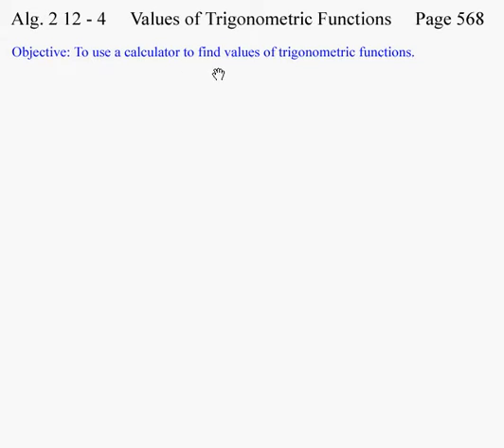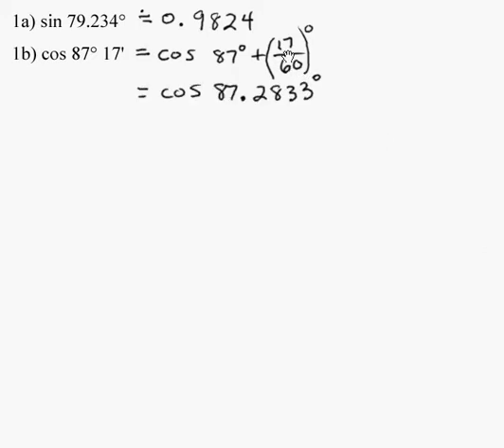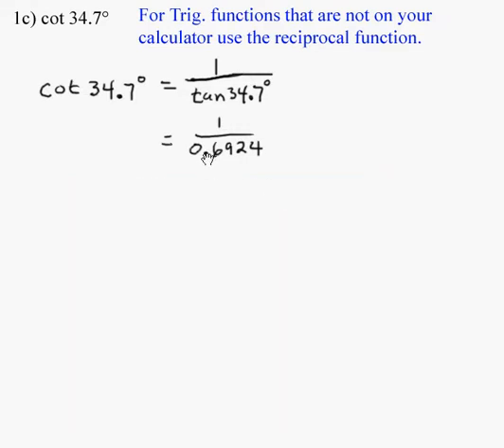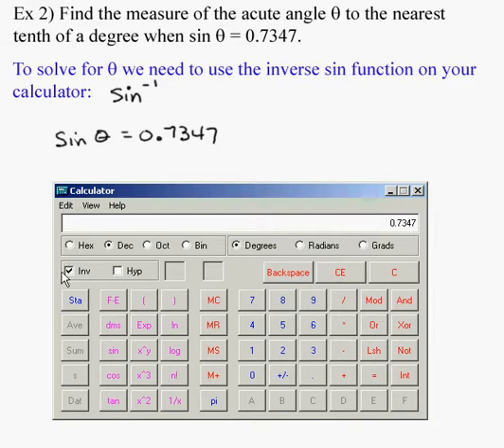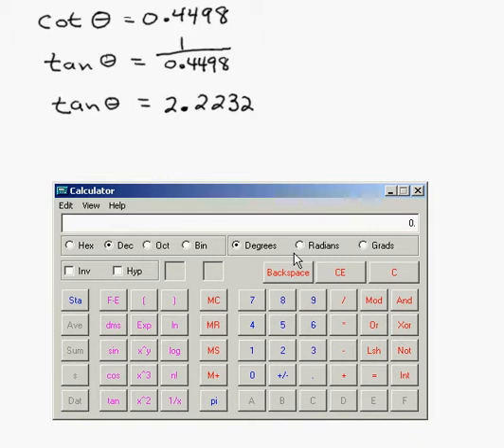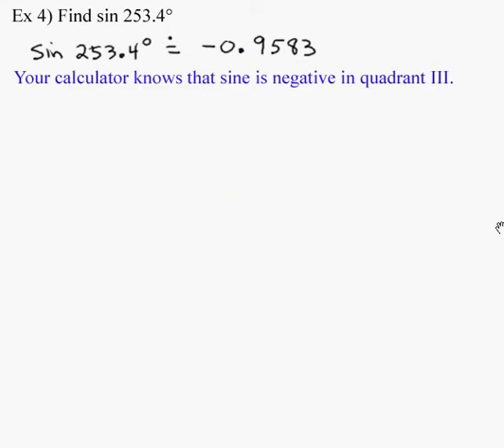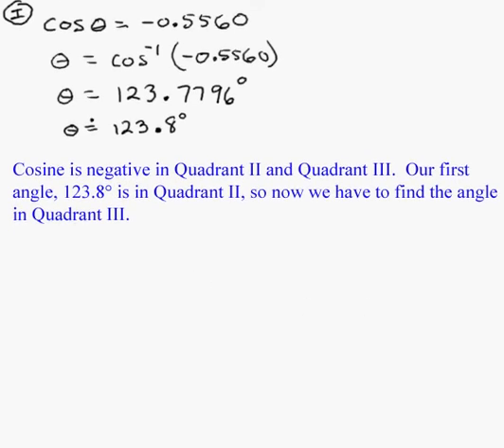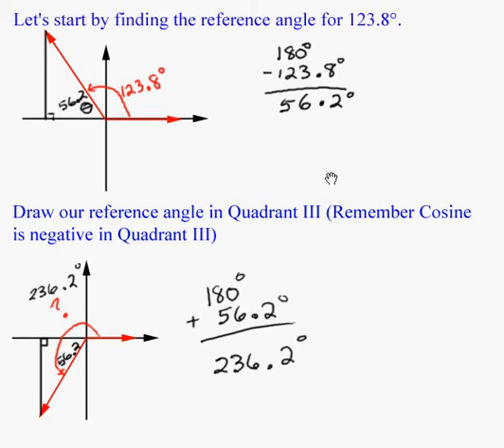Alg2_12-4.avi Values of Trigonometric Functions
Values of Trigonometric Functions